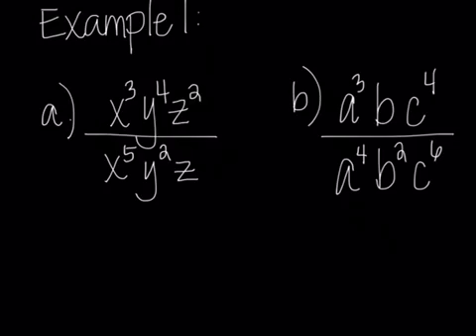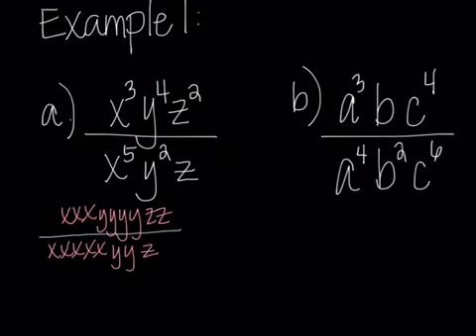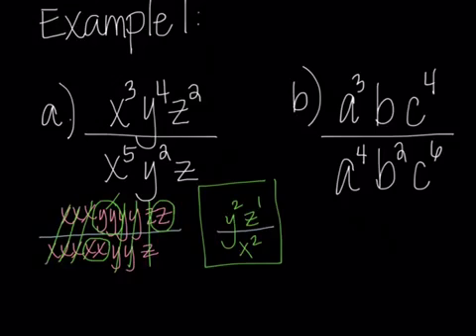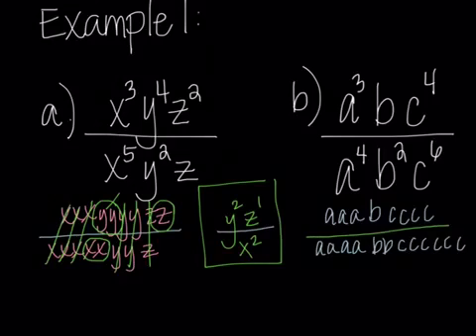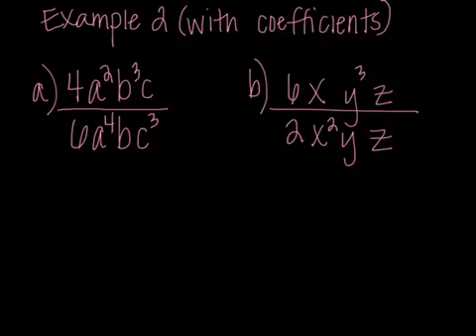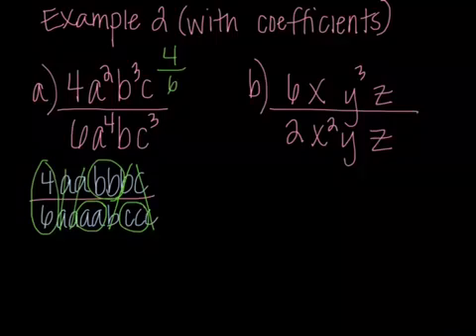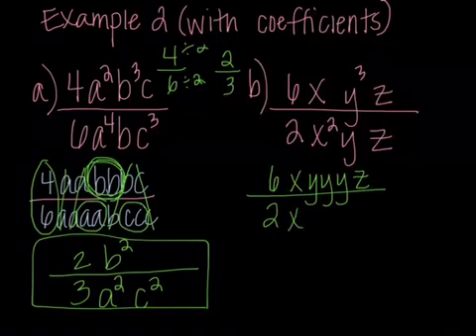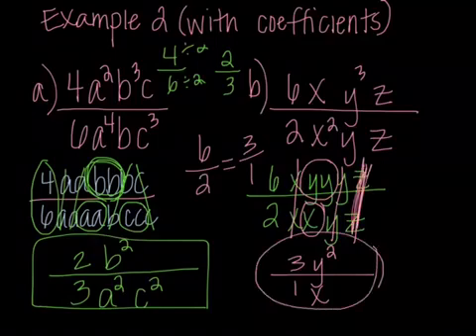Dividing Exponents Review